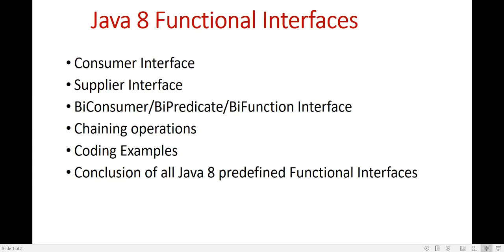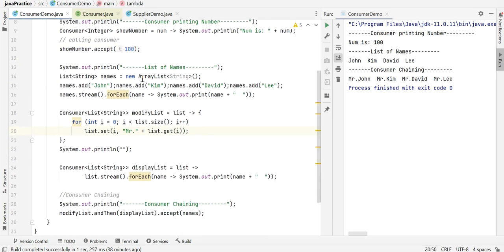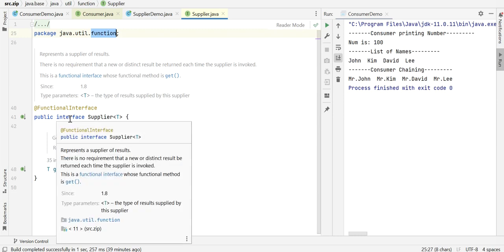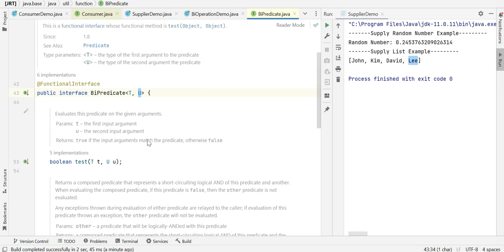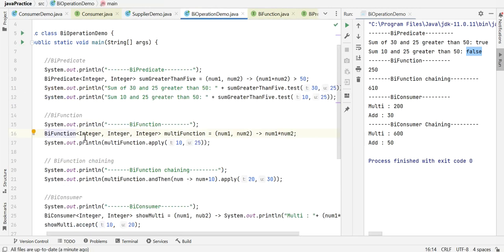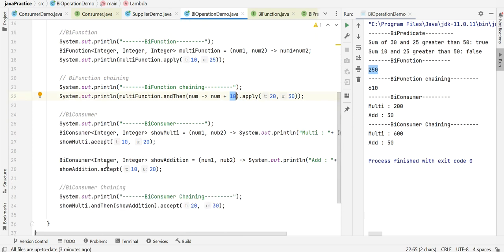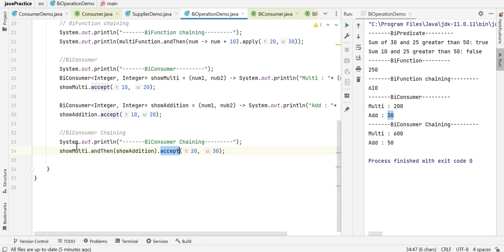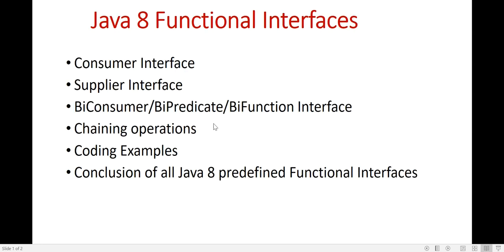Java 8 Interviews, Consumer, Supplier, BiConsumer, BiFunction, Chaining [Live Demo] | Tech Tips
This video will explain you about Java-8 Consumer, Supplier, BiOperational Interfaces along with its methods and usage and chaining operations including live coding examples in order to crack Java interview.